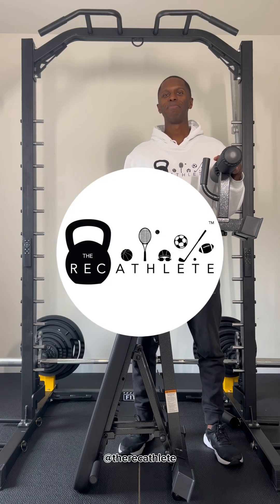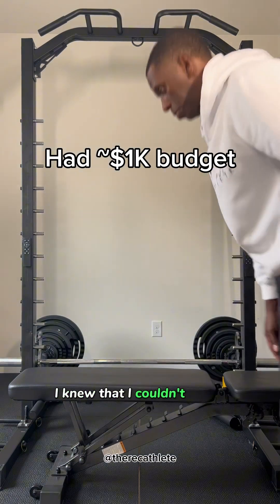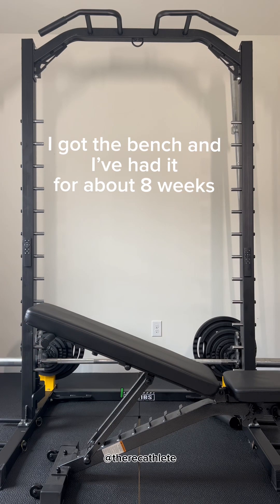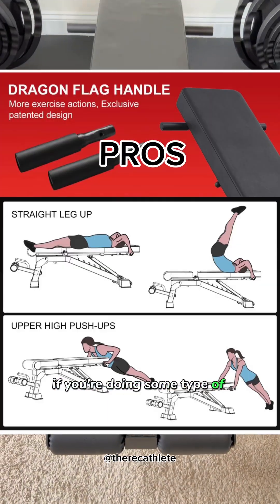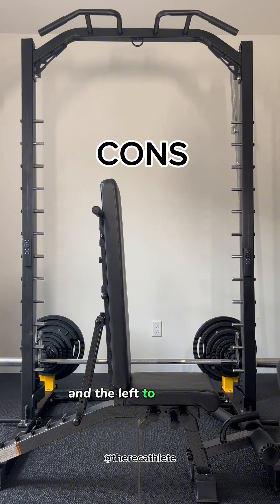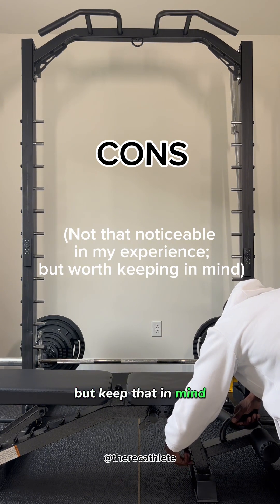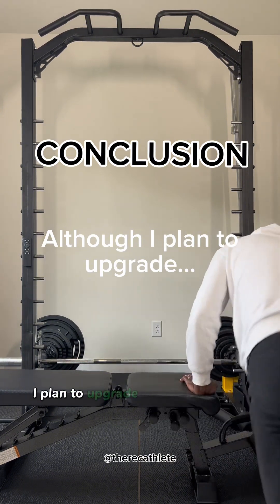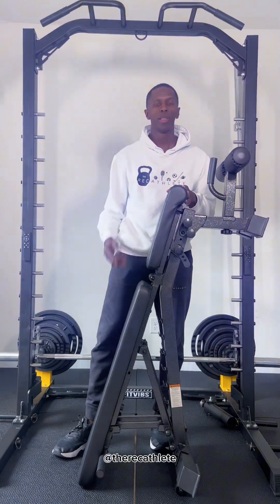Product Review - YouTen Weight Bench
YouTen Weight Bench Product Review

I recently purchased a YouTen weight bench from @amazon.  This piece of equipment allows me to bench press from home as well as perform various abdominal exercises.

In this video I share some pros and cons about the equipment which I’ve been using daily for the past 8 weeks. If you’re in the market for an affordable weight bench this video may be helpful to
you. A link to the product is provided below.

Pros

1. Cost - less than $200
2. Solid construction but not too heavy
3. FID (flat-incline-decline) bench
4. Has wheels
5. Has a leg hold down bar
6. Has handles for abdominal exercises

Cons
1. One of the end caps on the leg attachment wasn’t secure
2. The gap on the bench is fairly large which may be uncomfortable to some users (it wasn’t that noticeable in my experience but something to keep in mind).

Overall rating - 3 of 5 stars

The product is pretty solid, made fairly well for the price and should last a while.  It’s a good starter weight bench.

I’ll be posting more product reviews soon.